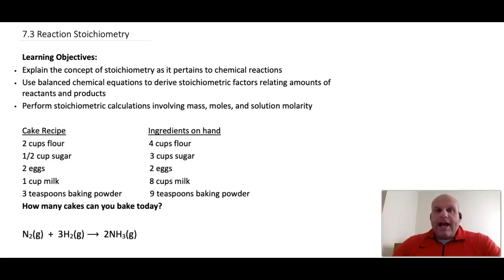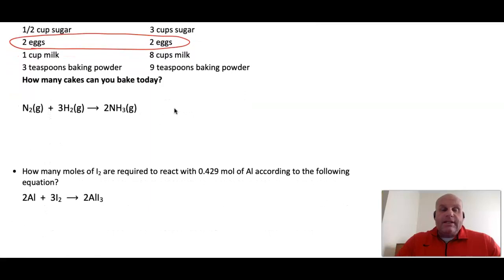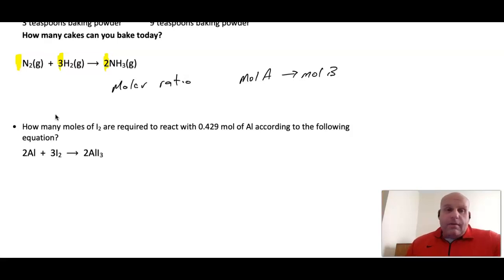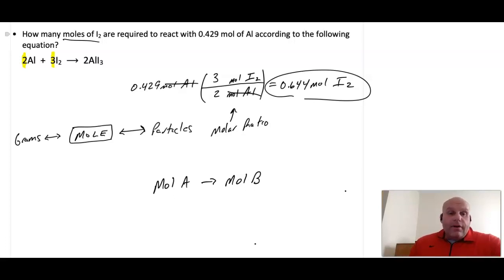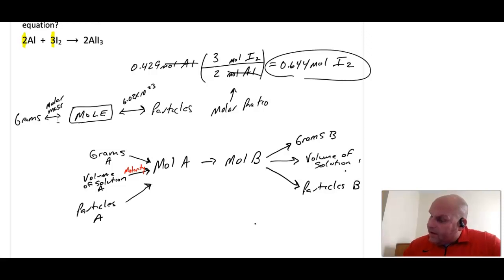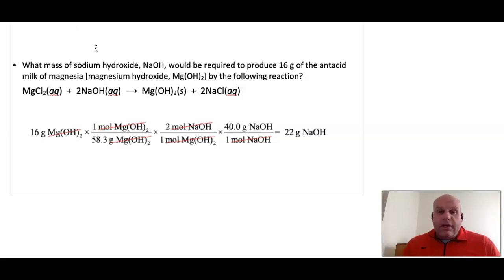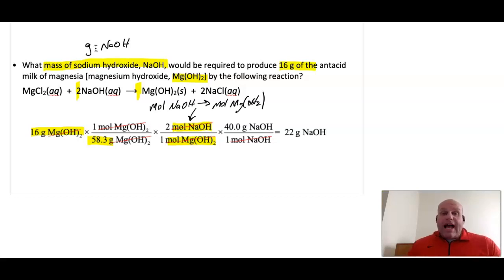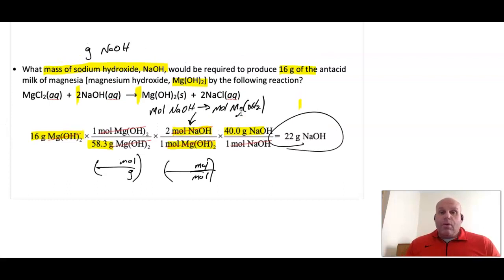7.3 Reaction Stoichiometry